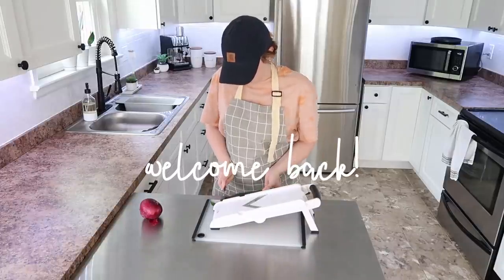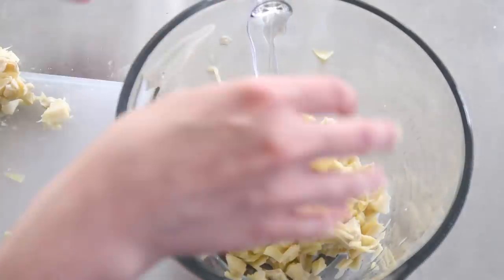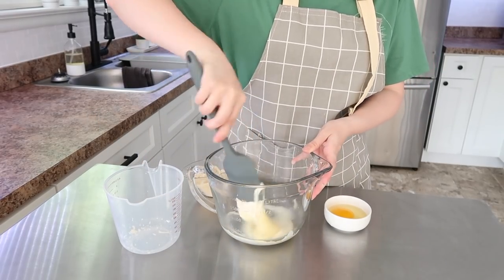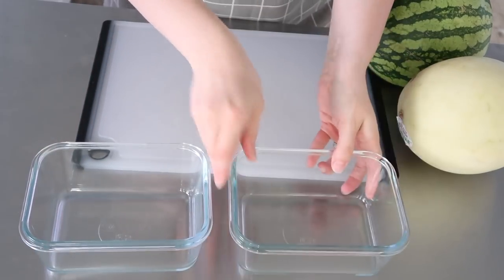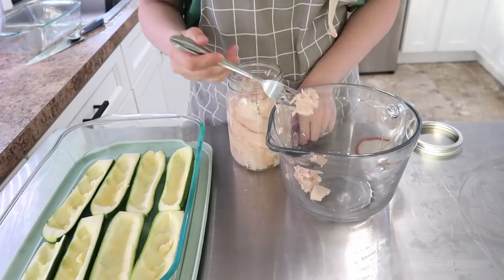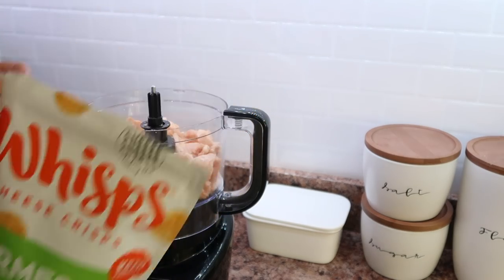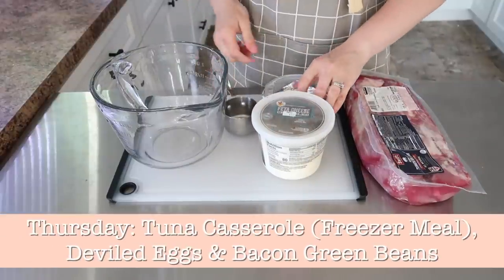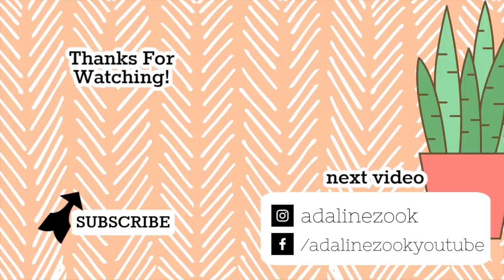EASY WEEKLY MEAL PREP RECIPES COOK WITH ME LARGE FAMILY MEALS WHATS FOR DINNER MONTHLY FREEZER MEALS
Cajun Chicken Zucchini Boats:
Ingredients:
-4 Small Zucchini
-1 Bell Pepper Chopped
-1lb cooked diced chicken
-1 cup mayo
-Drizzle Of Olive Oil
Spices (add to your taste):
-Thyme
-Garlic Powder
-Oregano
-Smoked Paprika
-Salt
Instructions:
-Once assembled bake at 350F for 30mins or until zucchini is soft.

Stuffed Pork Tenderloin:
Ingredients:
-1/2 C. Blue Cheese (can be replaced with feta)
-1/2 C. Feta Cheese
-5 whole black olives chopped
-1/4 cup pecans chopped
-1 tsp garlic powder
-2TBL Mayo
-1 large or 2 small pork tenderloin
Instructions:
Mix all filling ingredients together. Cut down the side of the tenderloin and stuff with filling. Pour 1 cup of water into bottom of pressure cooker. Cook on manual on high for 17mins in pressure cooker then allow for natural release.

Hash Brown Casserole:
-1 TBL Butter
-1 small onion chopped
-1/2 cup heavy cream
-Salt, Pepper & Garlic Powder to taste
-12oz frozen cauliflower rice or hash browns
-1.5 cup shredded cheddar cheese
Instructions:
Fry onion in butter till soft. Add heavy cream & spices. Add cauliflower or potatoes. Reduce heat and add cheese. Continue to stir often until cheese is completely melted.

Salad Spinner
Oil Dispenser With Brush
Cookie Scoop Used For Biscuits
Cookie Sheet Mat
Mandoline Slicer
10Quart Pressure Cooker

Write Me:
Adaline Zook